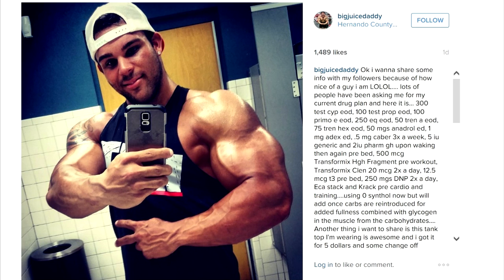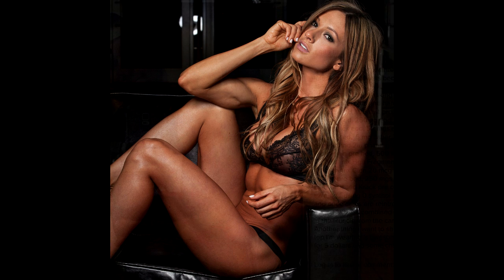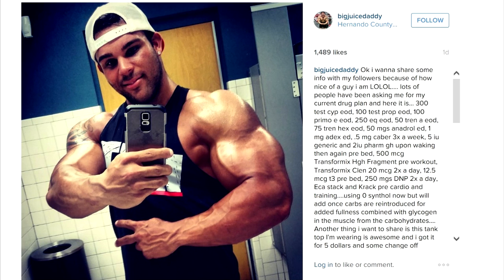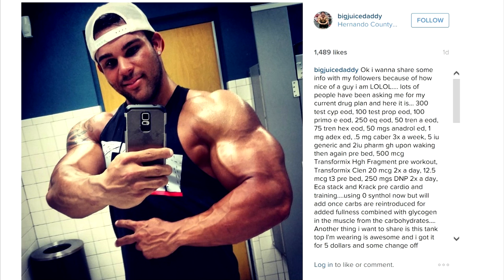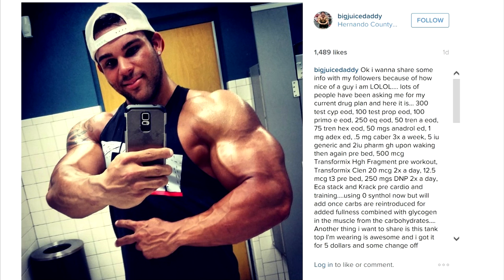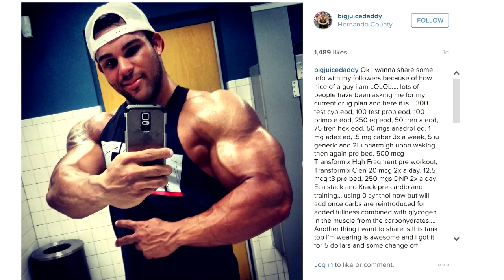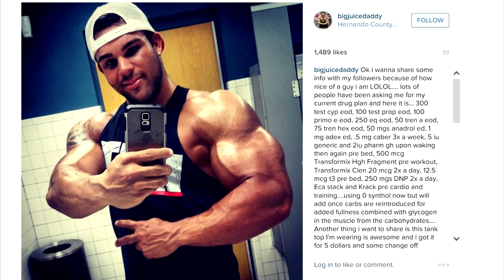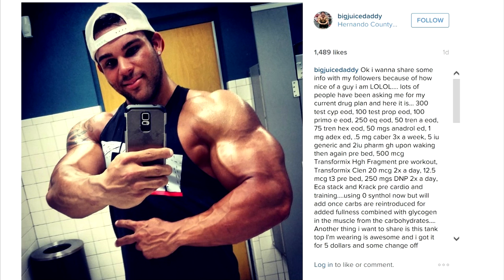Detailed Breakdown & Criticism Of Bostin Loyd's New Cycle!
30 Lbs Of Meat For Those Who Said 30 Lbs Of Muscle Is Not A Lifetime Natty Goal!